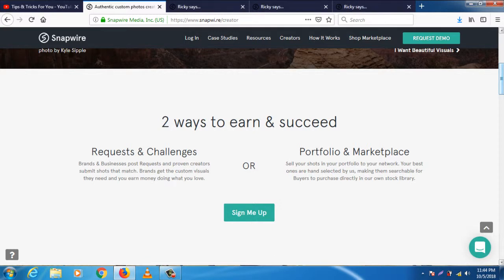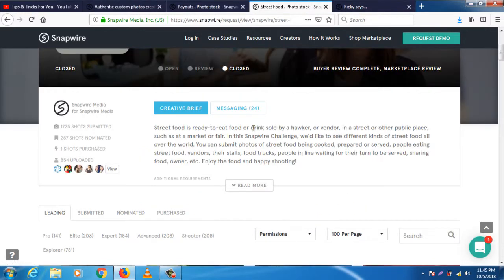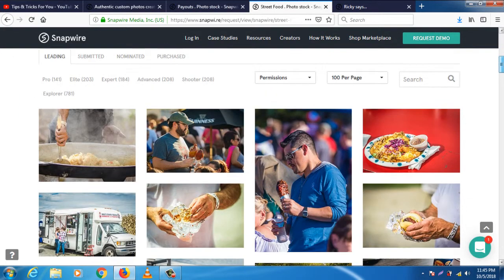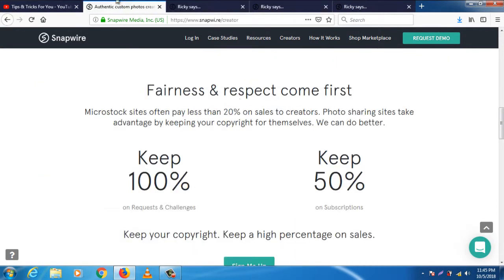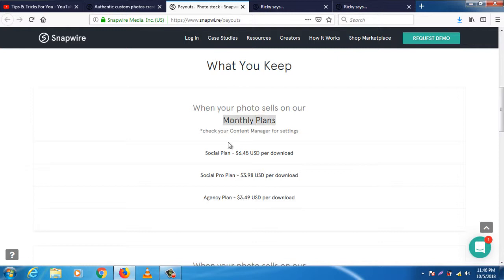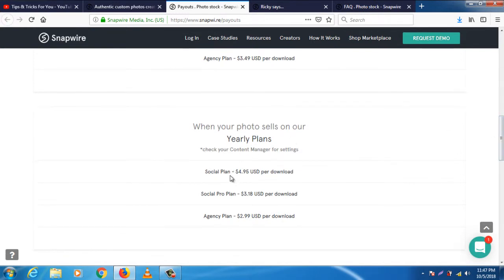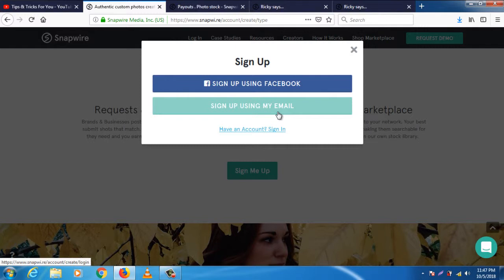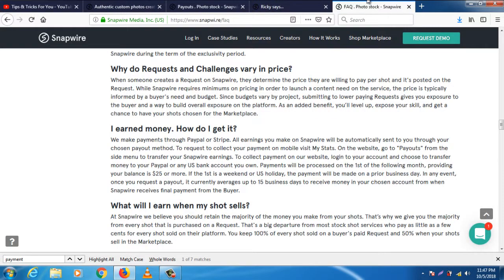HOW TO MAKE $3 TO $6 PER DOWNLOAD! (Mobile Phone Photos)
How To Make $3 To $6 Per Download - Make Easy Money Online